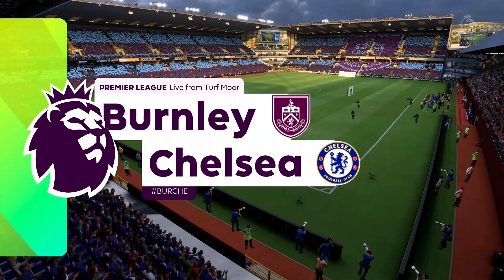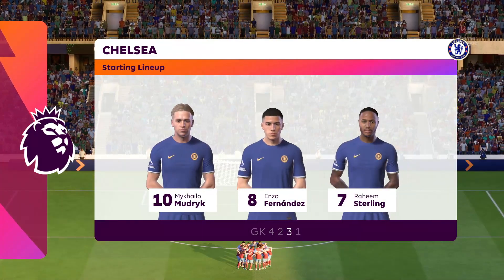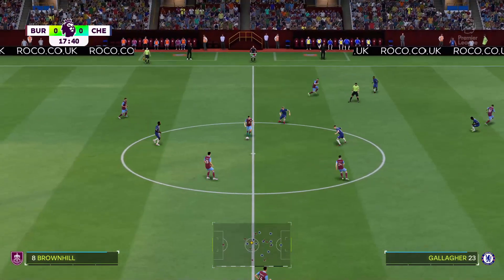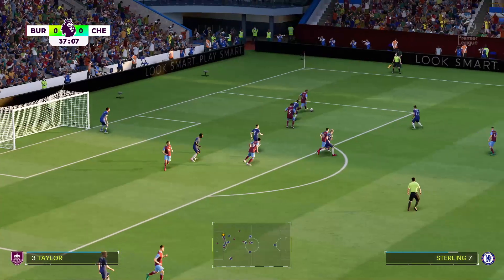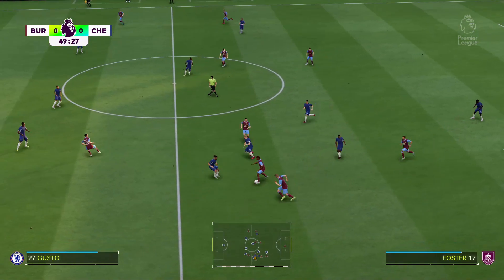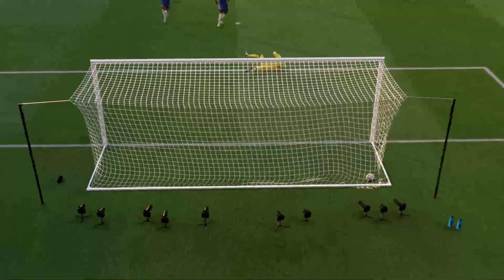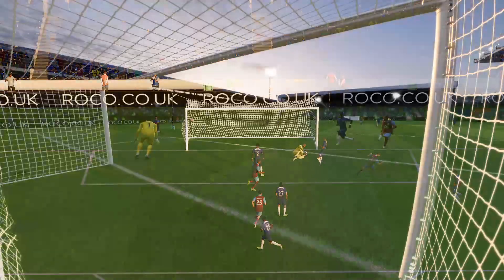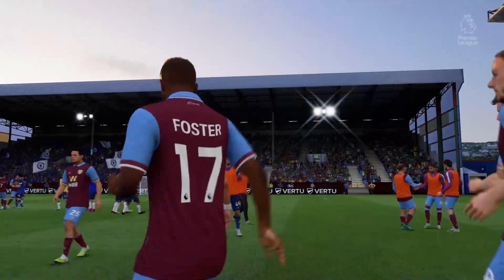⚽ Burnley vs Chelsea ⚽ | 🏆 English Premier League (10/07/2023) 🎮 EA FC 24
A simulation of the upcoming match in the English Premier League   ,    Burnley       vs Chelsea

  Burnley       vs Chelsea   - English Premier League    (10/07/2023) - Full goals & Extended Highlights
  Burnley       vs Chelsea   - English Premier League    (10/07/2023) - Full Match

  Burnley
Chelsea
  Burnley       Chelsea

  Burnley     vs Chelsea
  Burnley     Vs Chelsea  English Premier League
  Burnley     vs Chelsea  English Premier League    2023
  Burnley      vs Chelsea  English Premier League    07 October 2023